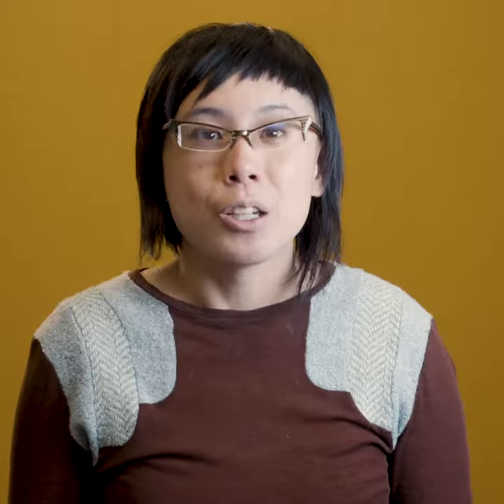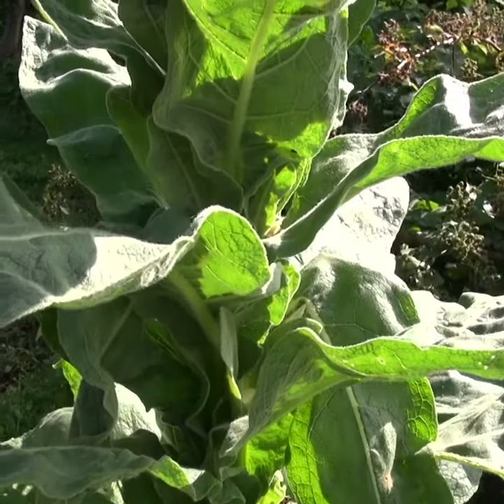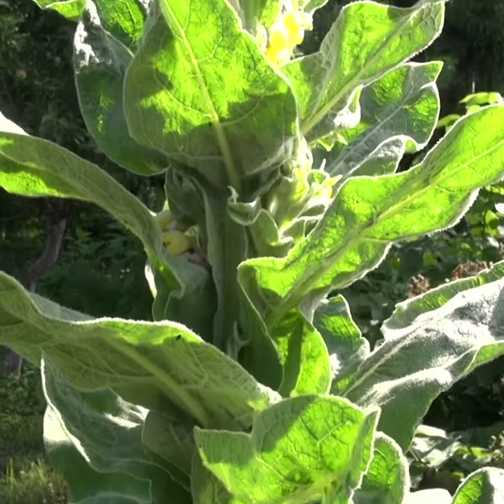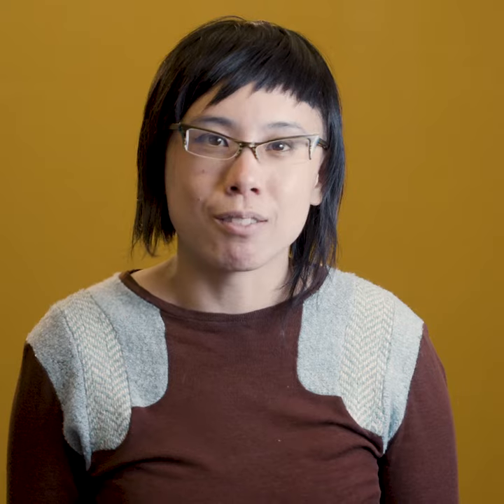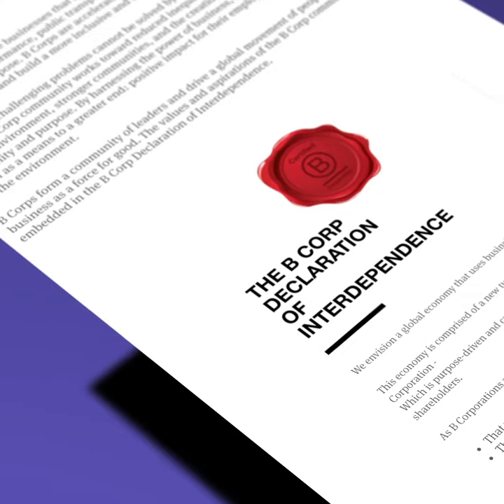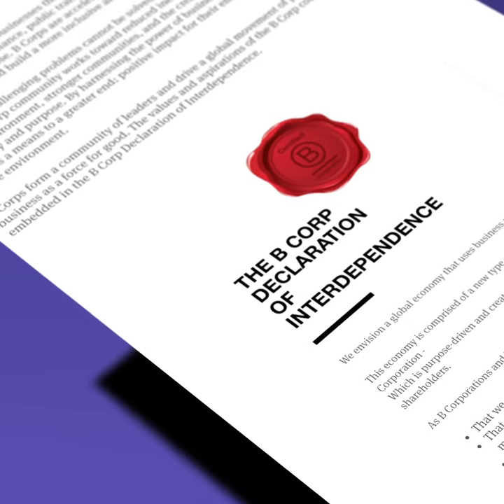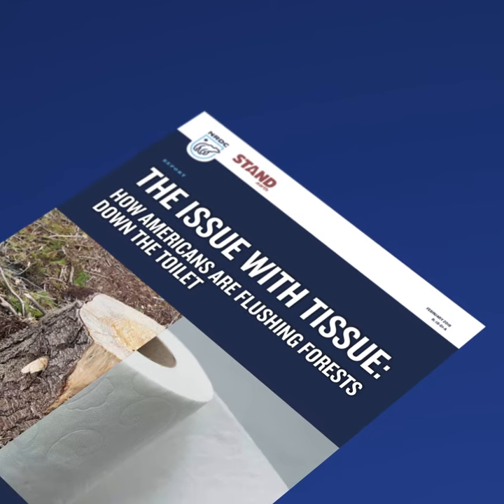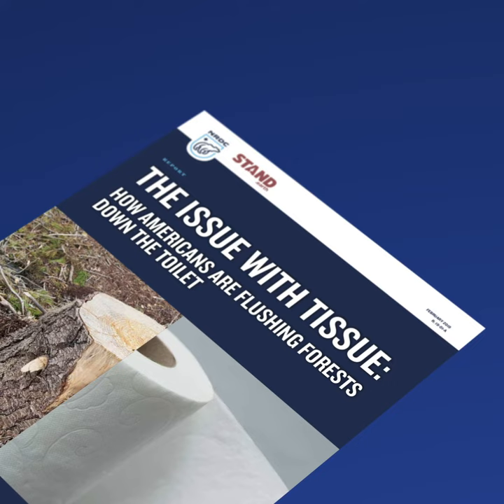What's more eco-friendly: bamboo or post-consumer toilet paper? | Ask Ms. Green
The Sierra Club is the most enduring and influential grassroots environmental organization in the United States. We amplify the power of our 3.5+ million members and supporters to defend everyone’s right to a healthy world.